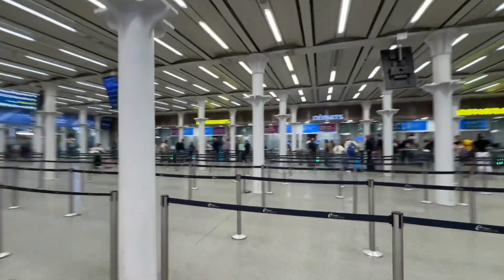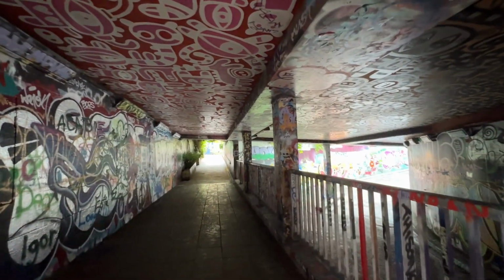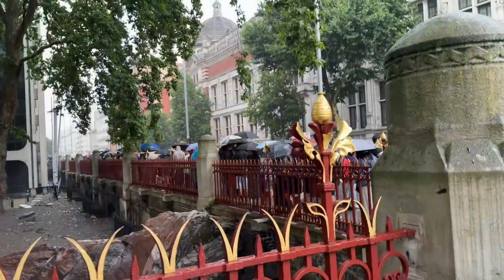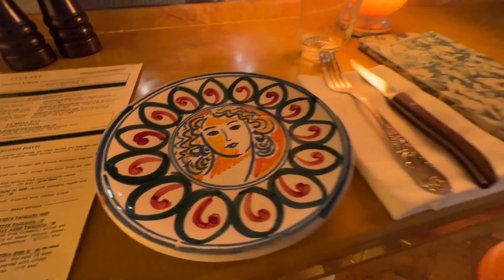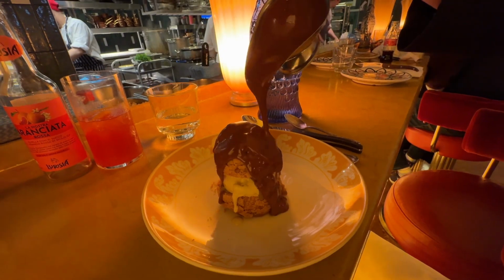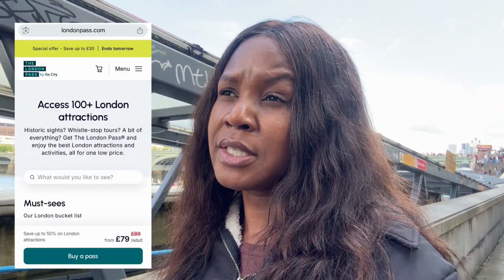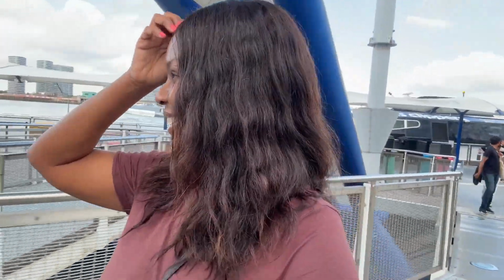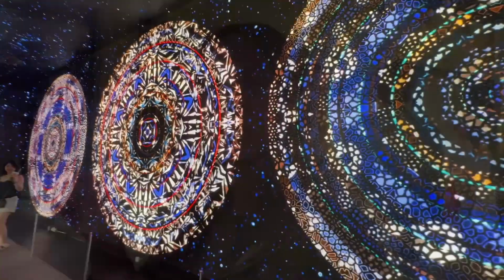Spend 12 Hours in London With Me | Hidden Gems + Classics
Hey guys

Come along with me as I spend a full day exploring some of London’s most unique spots—from the stunning St Pancras Grand Staircase to the vibrant Leake Street Graffiti Tunnel. I stopped for a delicious Italian lunch at the beautifully designed Jacuzzi Restaurant, cruised down the Thames on an Uber Boat, and more...

I packed a lot into one day... enjoy the video!

Khanyi ❤️